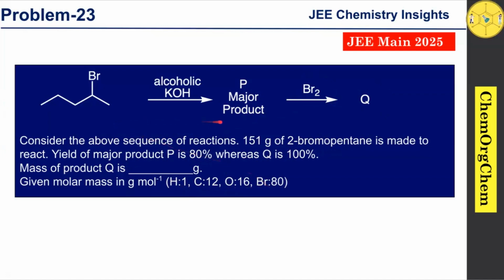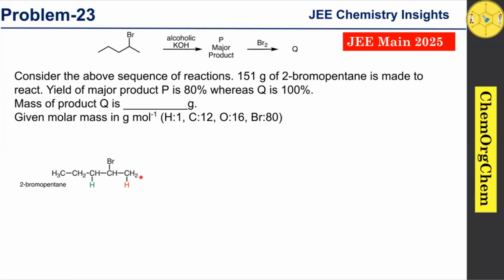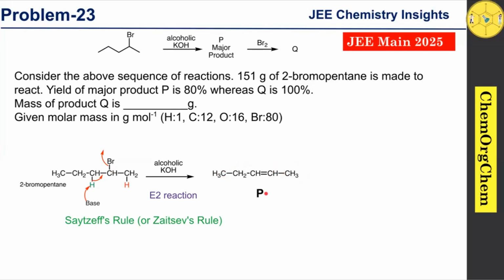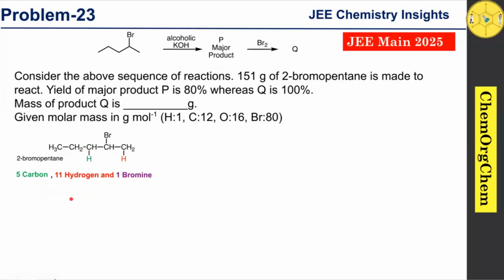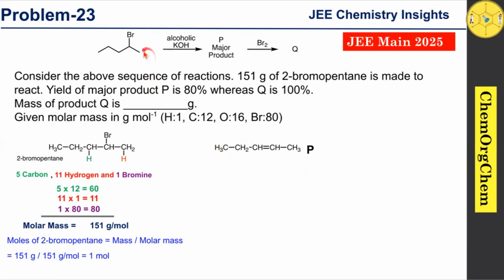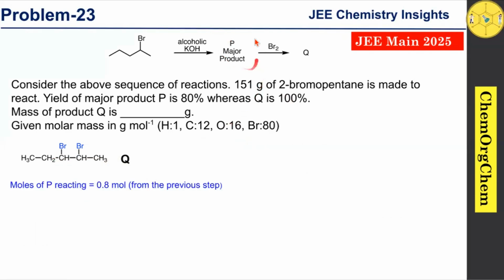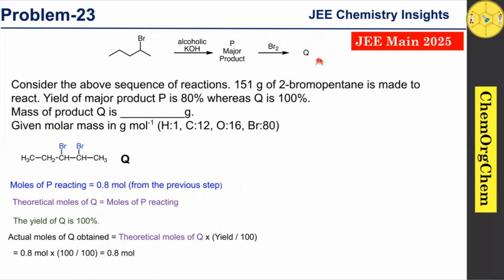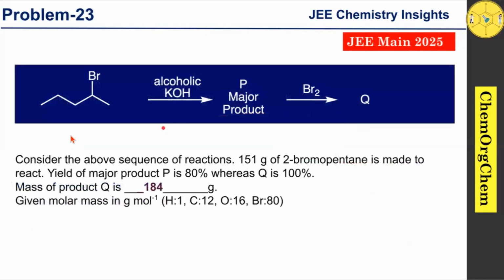E2-Elimination/Addition reaction/Yield calculation in gram /JEE Main 2025 problem solved?ChemOrgChem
🧪✨ Join me in this comprehensive guide where we explore the fascinating world of organic chemistry class 12 and 11 , focusing on organic  reactions. 🌐🔍 Whether you're preparing for JEE neet or studying 12th chemistry, this video breaks down complex concepts into manageable steps. 🚀💡 Let's master these chemistry concepts together through detailed explanations and practice problems! 📚👩‍🔬👨‍🔬